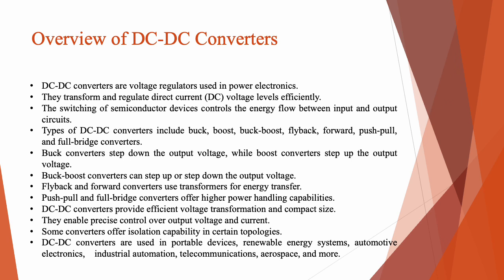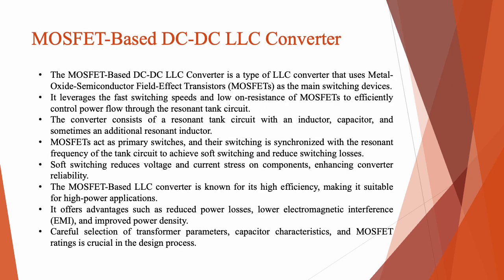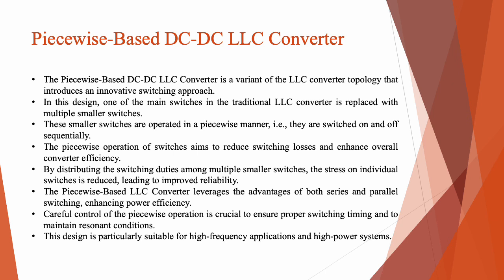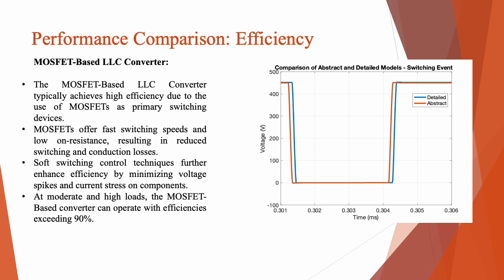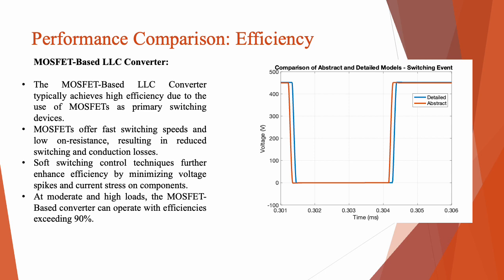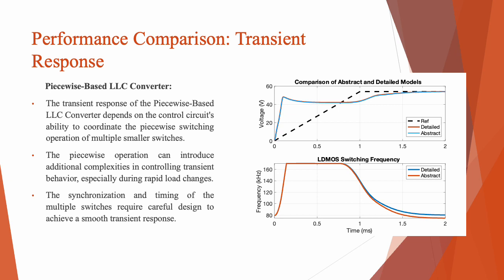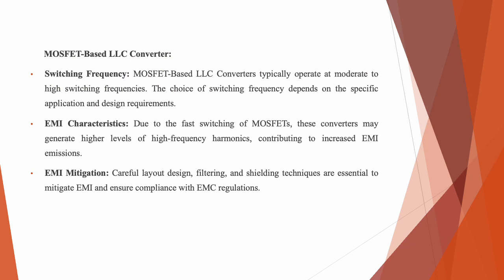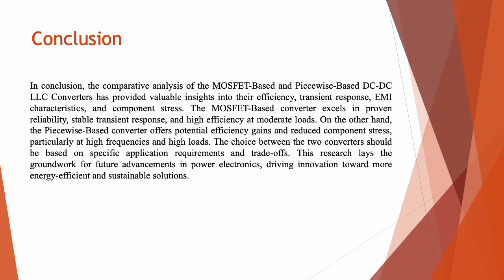ENGI9857- Design and Comparative Analysis of MOSFET Based and Piecewise Based DC-DC LLC Converters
Submitted by Abhinav and Sahil kumar
Memorial University of Newfoundland